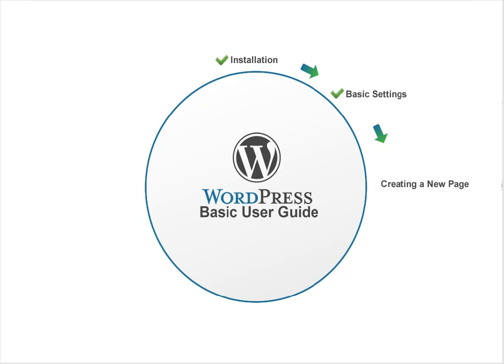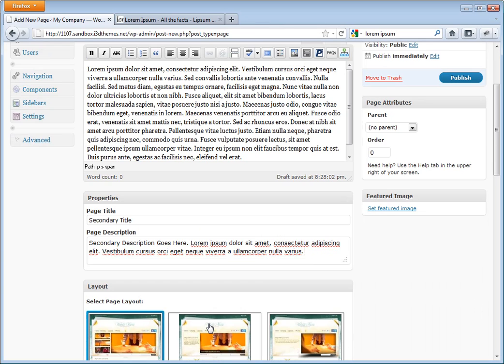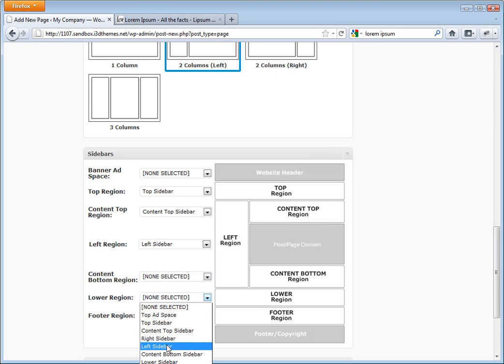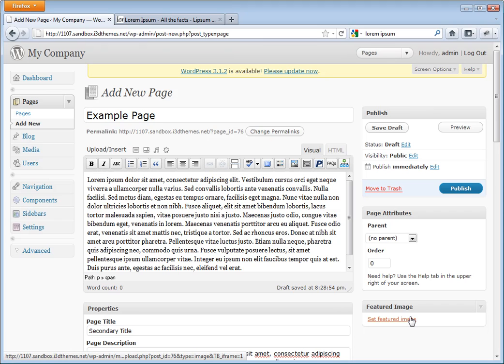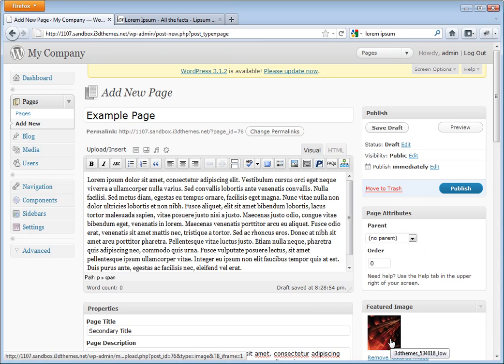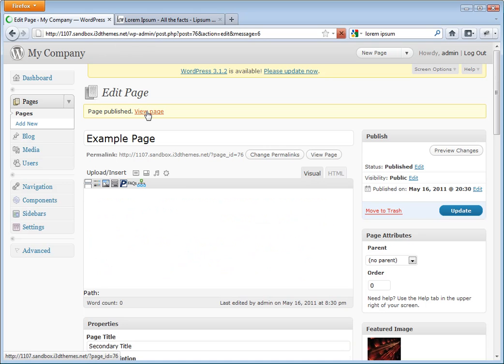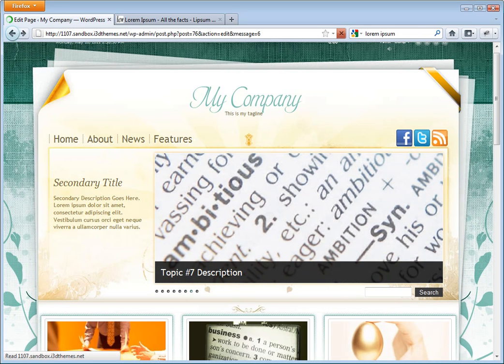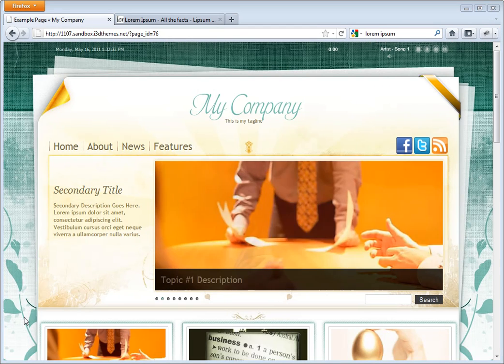Create a Page with WordPress